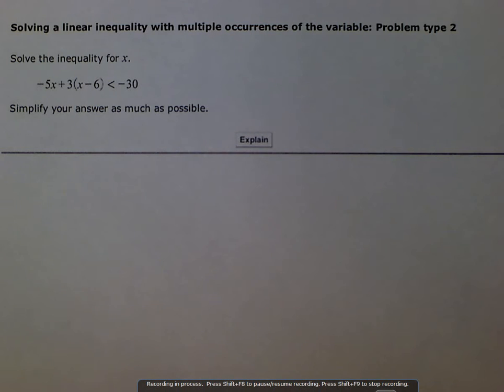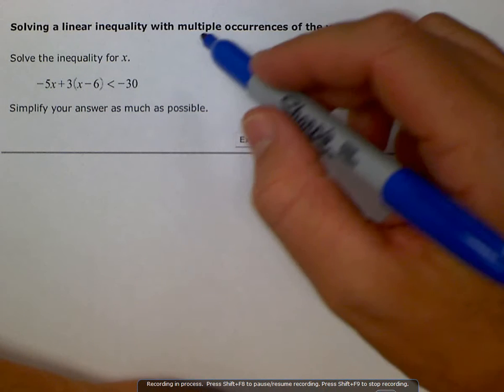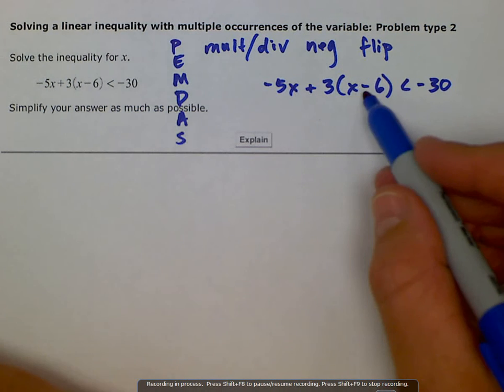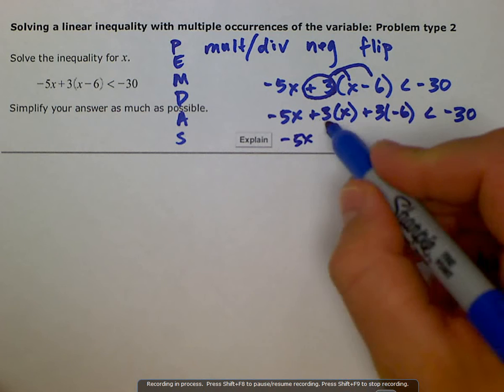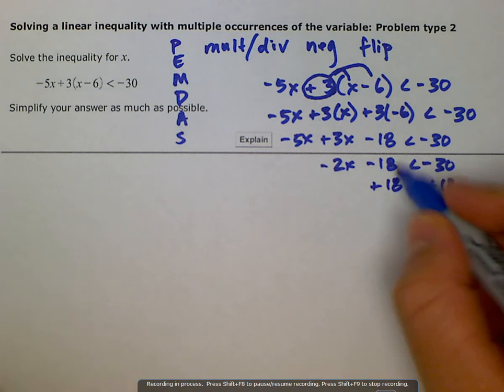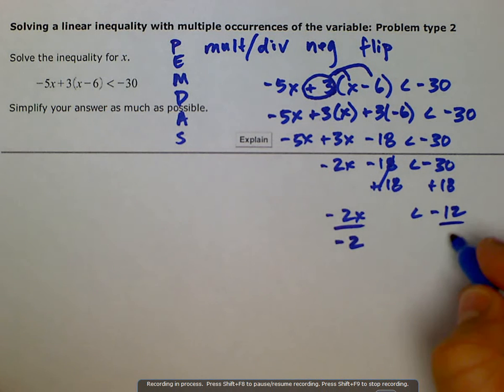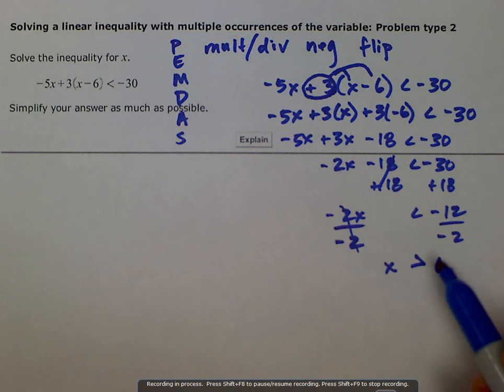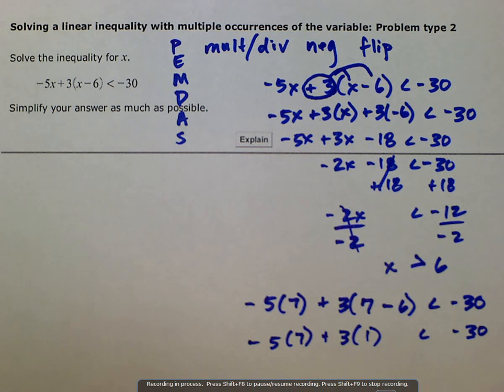ALEKS: Solving a linear inequality with multiple occurrences of the variable (MC)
Solving a linear inequality with multiple occurrences of the variable